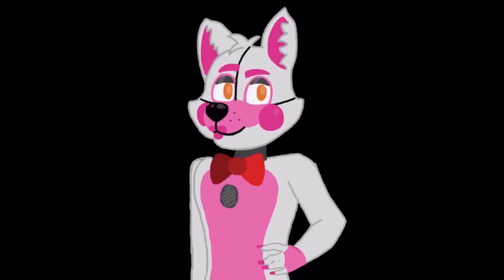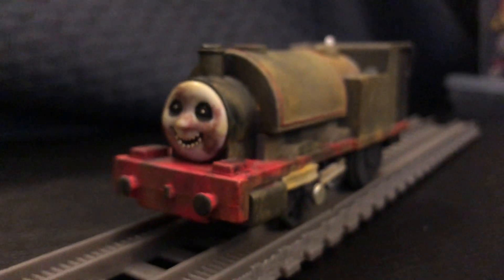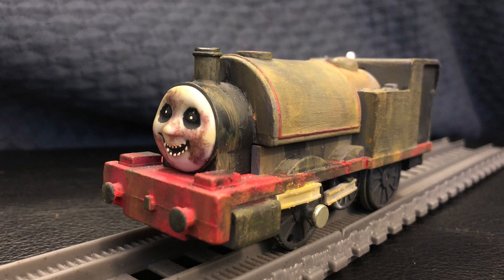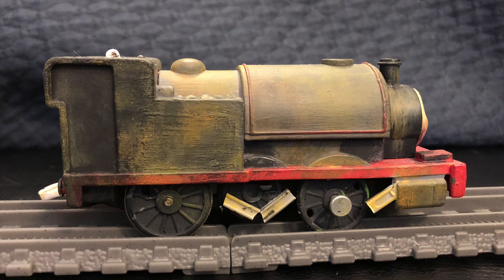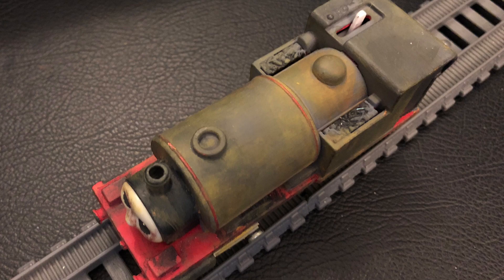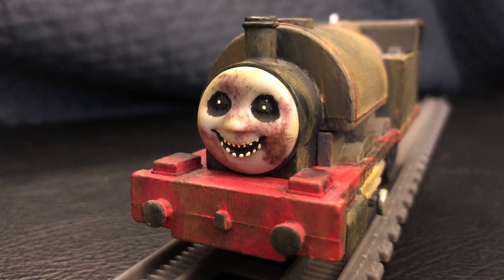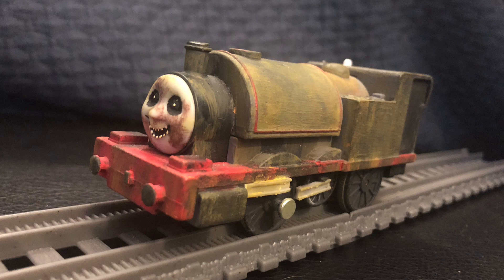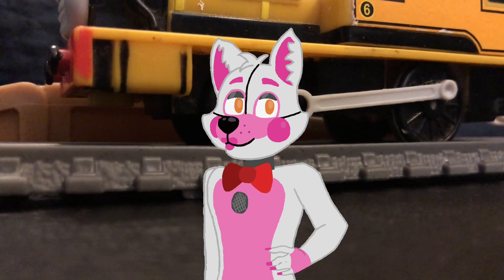Trackmaster Rusty's Ghost Engine | Railway's Customs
This video is made for general audiences!